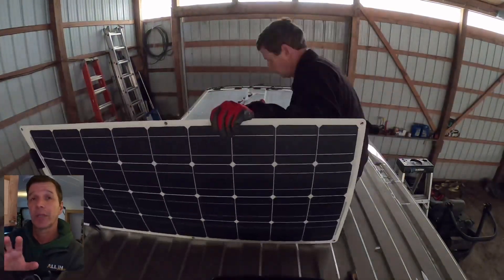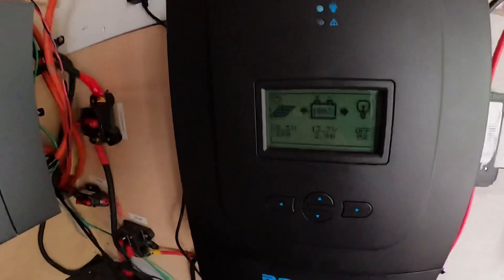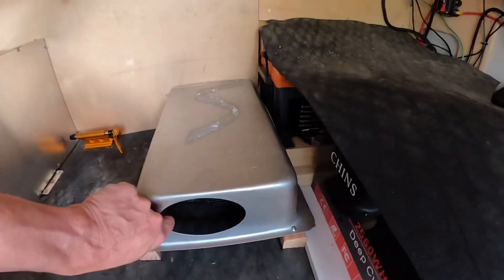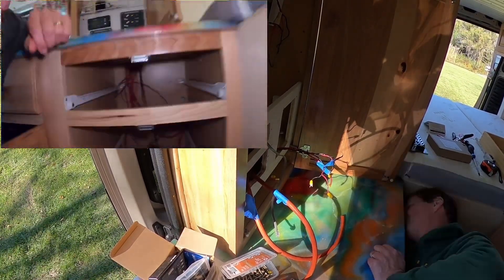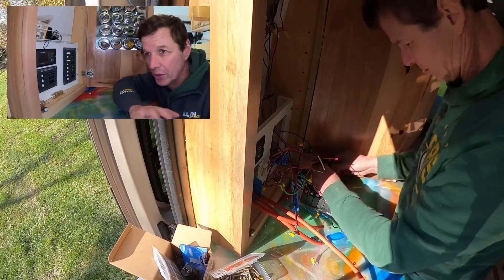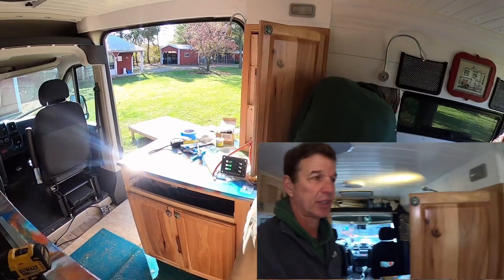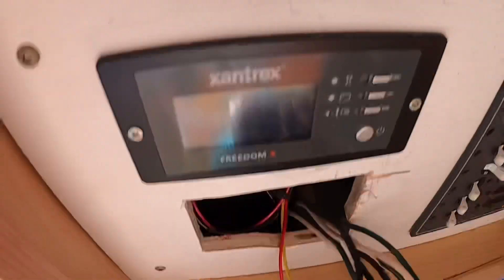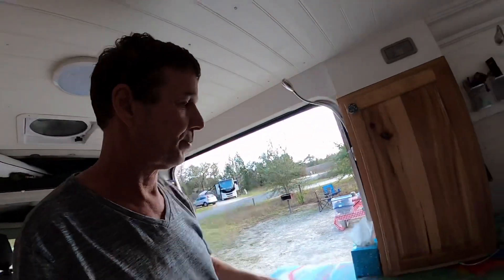Van Build step by step #6 solar and electrical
Chuck and Terri continue their van build with 600 watts of solar and electrical install

DC panel
AC panel
AC panel back
60 amp charge controller
Solar panels
200 AH Batteries
Webasto cover = purchased at Manards, closest one on Amazon - search “Construction Solutions DBX1000M Dryer Vent Box with trim ring for 2x6 framing”. I used a saw all to cut off open end